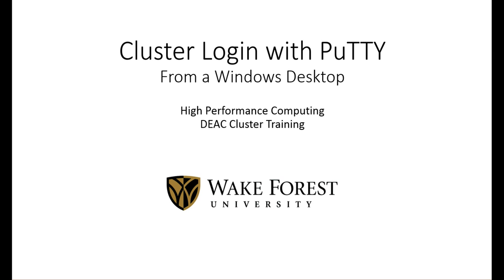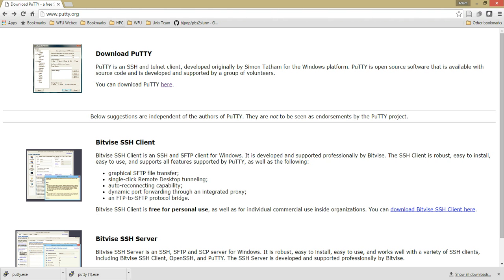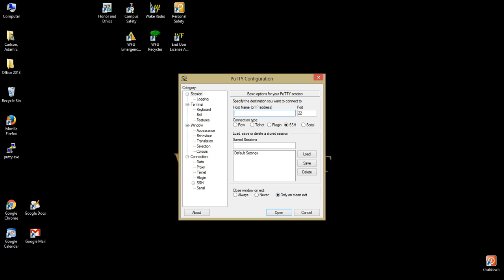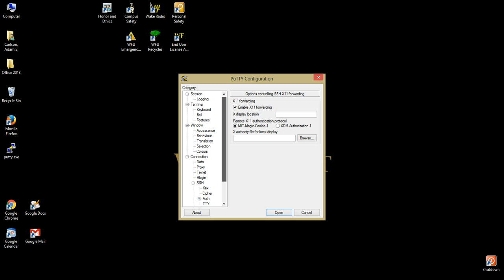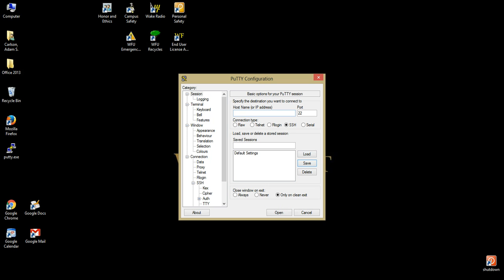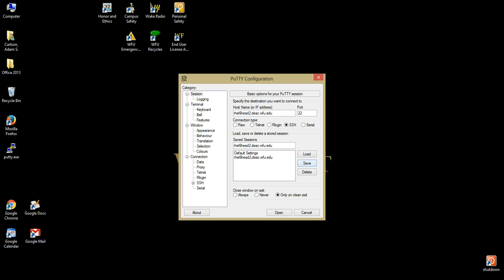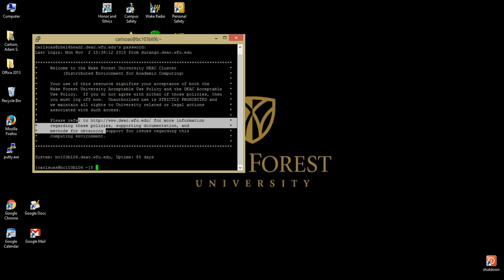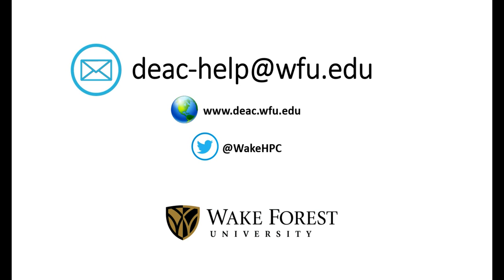DEAC Login with PUTTY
This DEAC Training video is details logging in to the cluster from a Windows desktop, using the PuTTY application. Note the headnode used in example is out dated. Login instructions begin at 2:48.